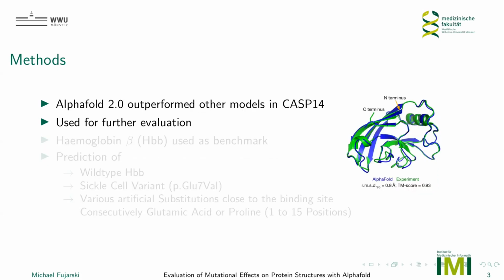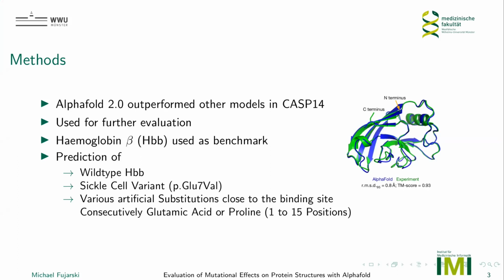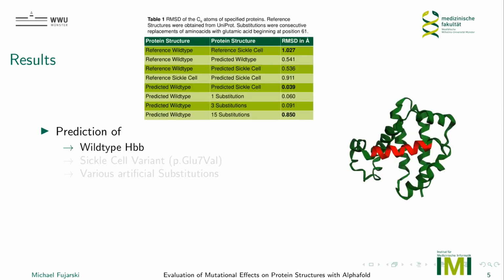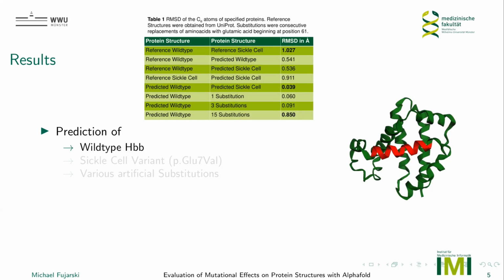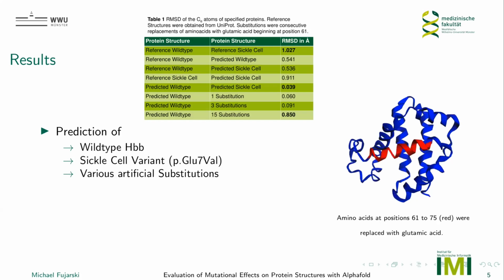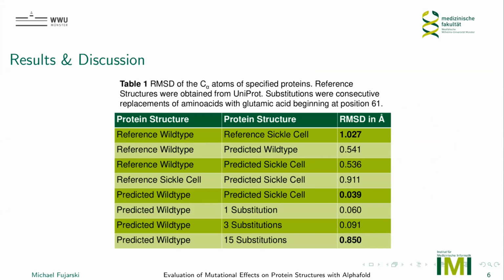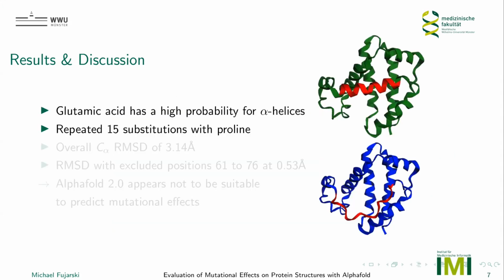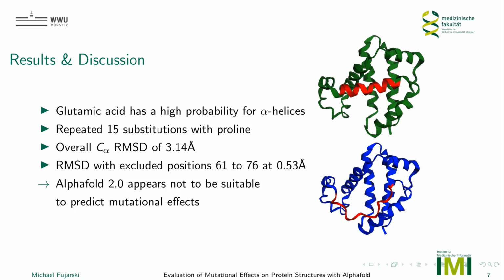Evaluation of Mutational Effects on Protein... - Michael Fujarski - MLCSB - Poster - ISMB 2022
Evaluation of Mutational Effects on Protein Structures with Alphafold - Michael Fujarski - MLCSB - Poster - ISMB 2022